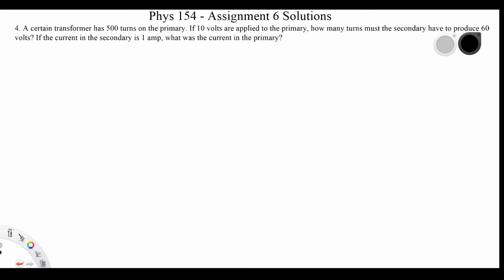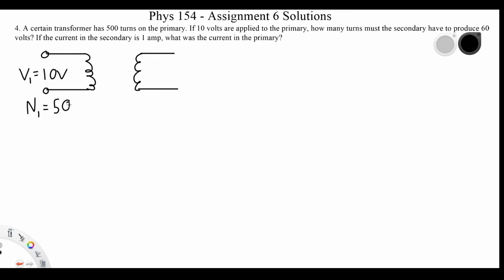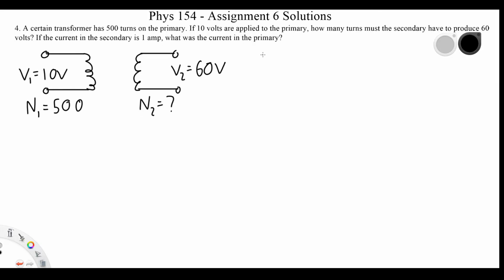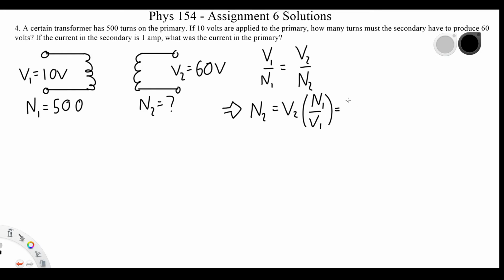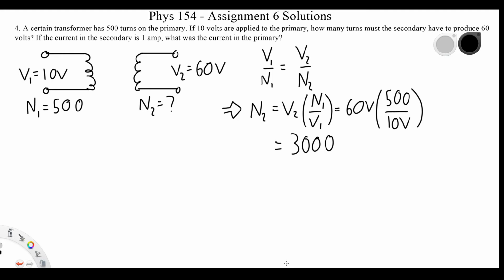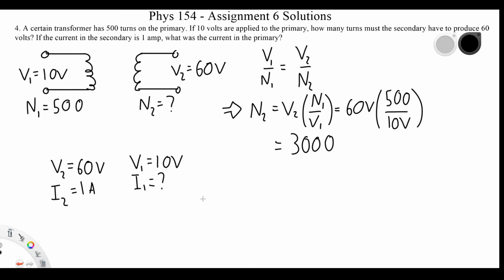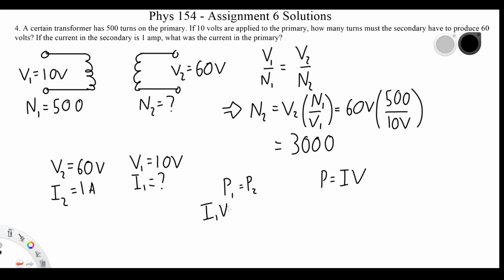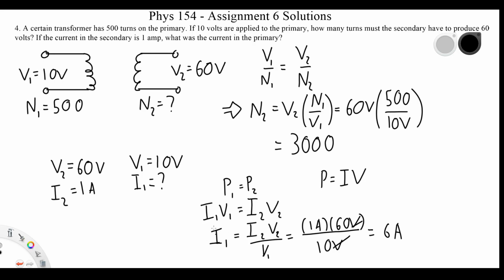PHYS 154 - Assignment 6 - Problem 4